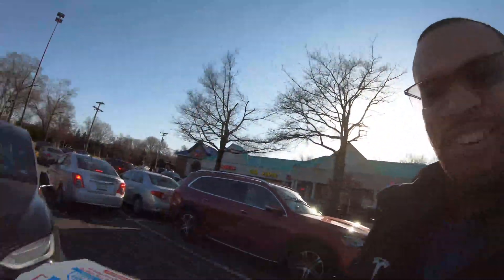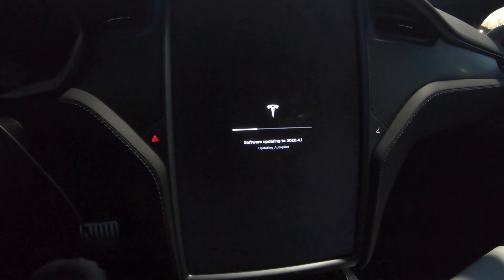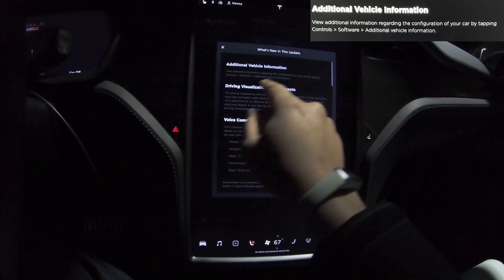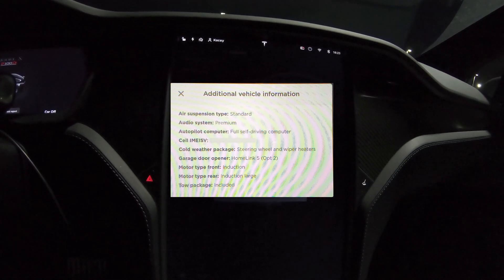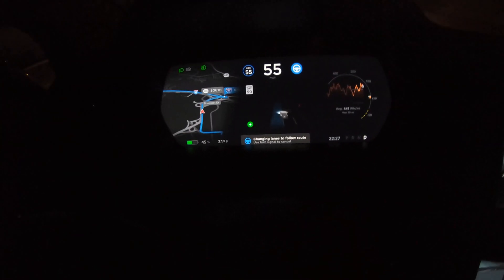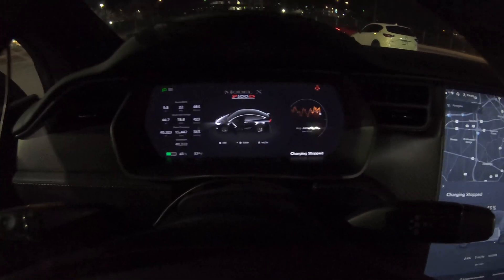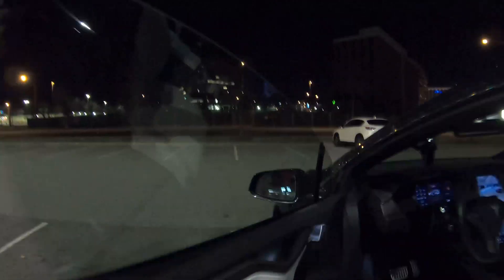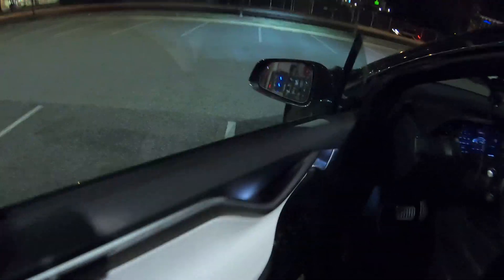Tesla Update 2020.4.1 in depth - USA FSD HW3 edition on Model X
We spent a few days with the new Tesla update 2020.4.1 Version 10.2 and tested it well, the only stone left unturned was to see if Tesla Smart Summon is exhibiting new behavior. There are changes to Autopilot and there's the new feature to show what hardware is installed on the car. Chinese cars and MCU1 cars saw even more additions.